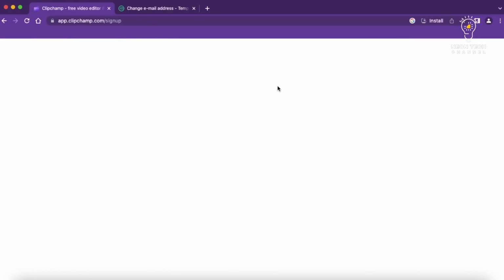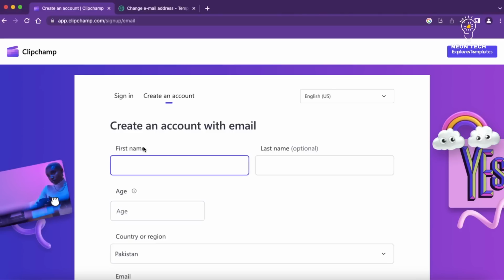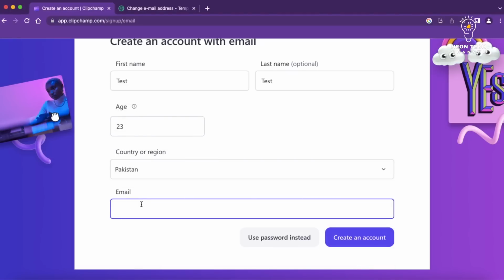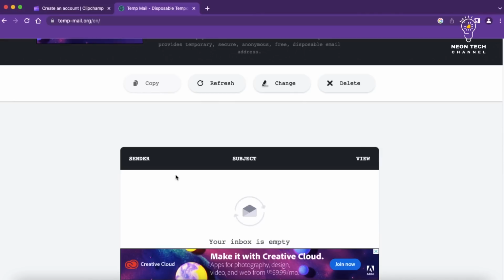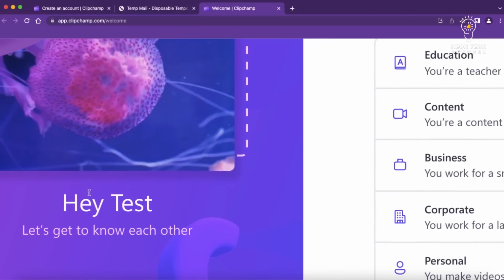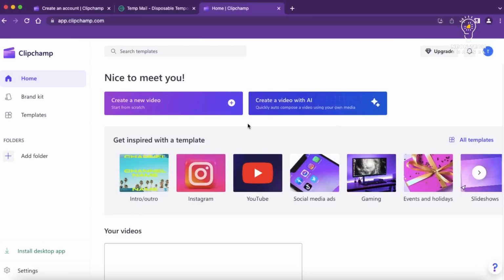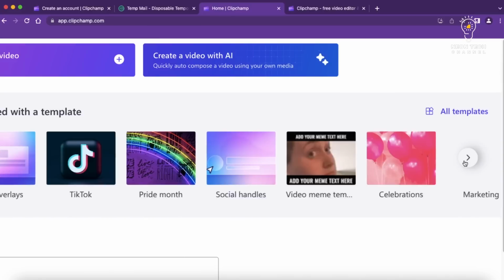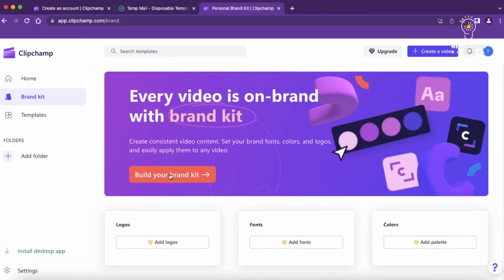How to Signup for ClipChamp- Ultimate Ai Powered Video Creating Plateform || Neon Tech Channel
Welcome to Neon Tech Channel! This is tutorial Video in which we will go through the Step by Step process of how to Create Clipchamp Account, set it up, and Brief Explanation of Clipchamp Dashboard.